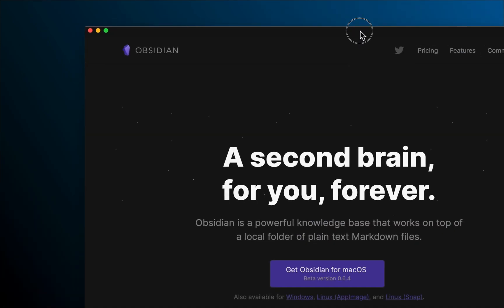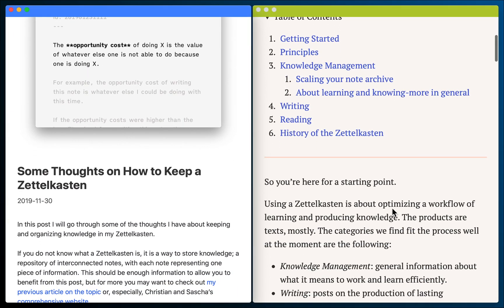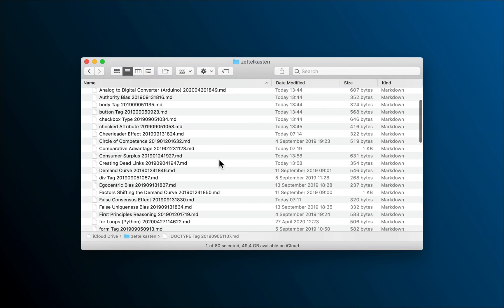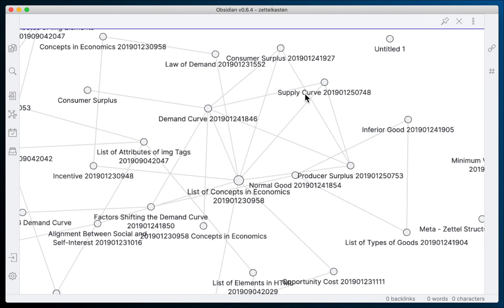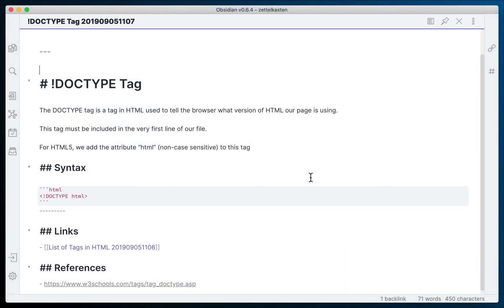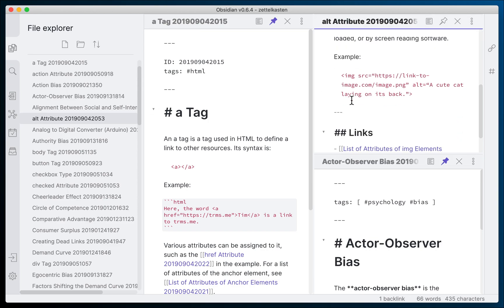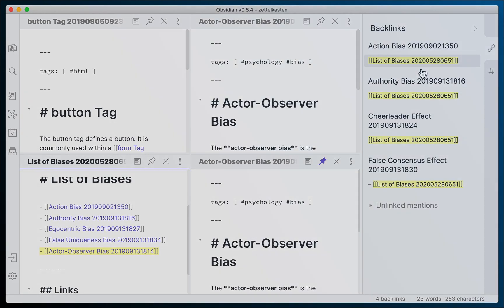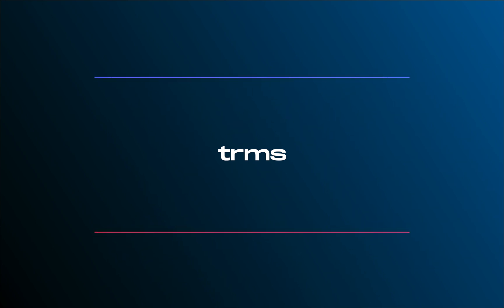First Look at Obsidian - New Zettelkasten App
I go through the good and the bad of Obsidian, a freshly-baked knowledge management app well suited for Zettelkasten. Some links here:

More on Zettelkasten:
The definitive book on ZK:

Chapters:
0:00 Introduction
0:25 The Zettelkasten Method
1:13 A First-Class Zettelkasten App
2:30 Graph View
3:20 Backlinking
4:38 UI Flexibility
6:00 System Resources Usage
7:18 Conclusion